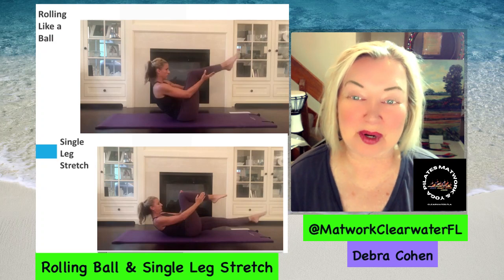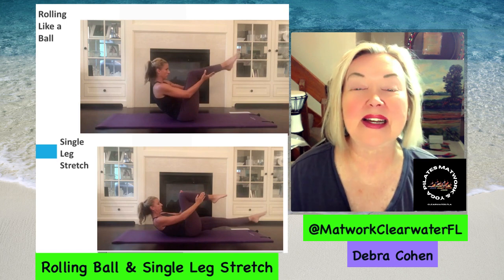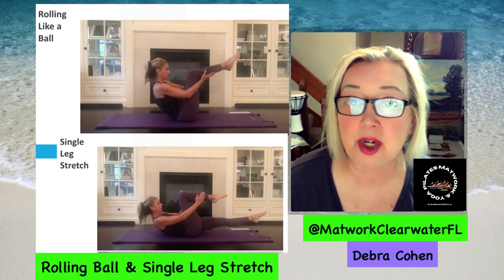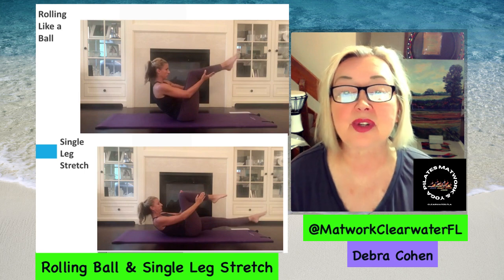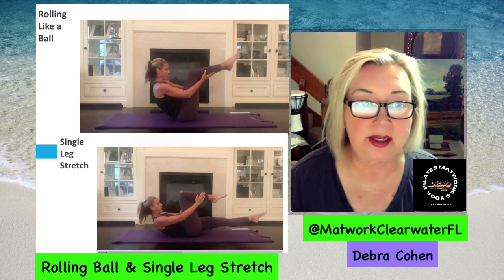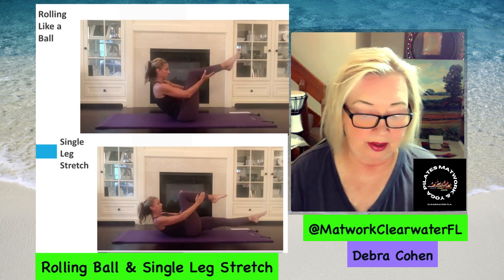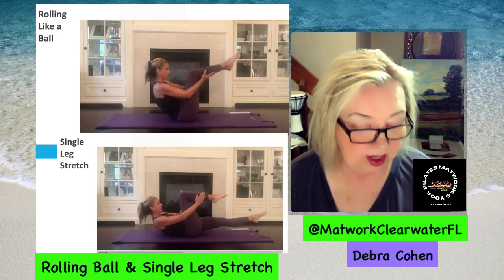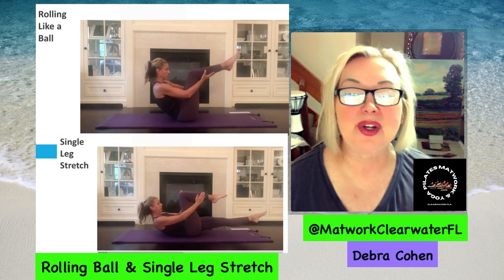Video 9: Roll like a Ball/Single Leg Stretch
Beginner Pilates Matwork exercises "Roll like a Ball" and "Single Leg Stretch" explained to practice on your mat.
New classes starting soon for older adults in Clearwater, FL.

If you're 55+ and want to improve your balance, core strength, muscular endurance, and have renewed mental vigor, this class may be for you!  These exercises strengthen your body to help maintain your independent lifestyle by living at home, called "aging in place".  Stay strong in your "golden years"!